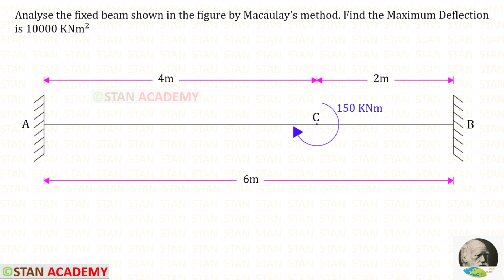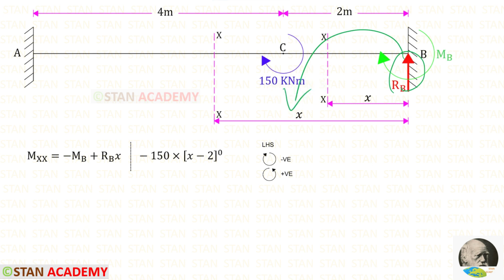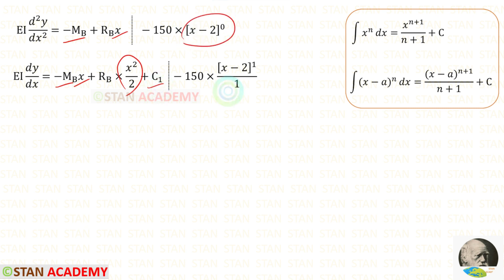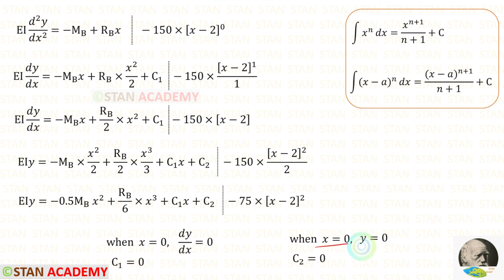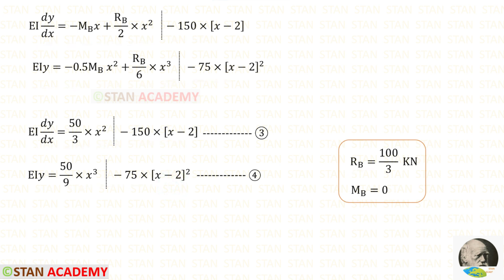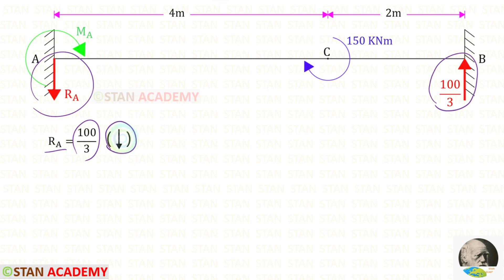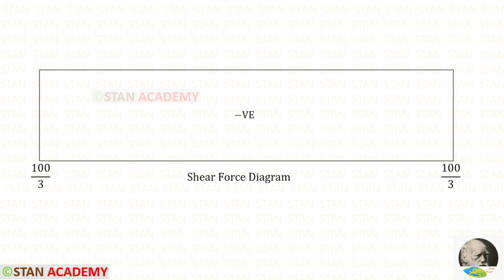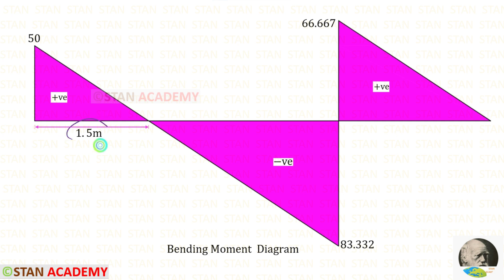Analysis of Fixed Beams by Macaulay's method - Problem No 6